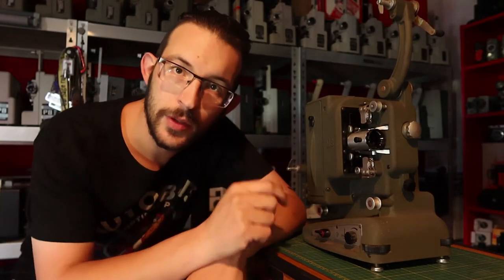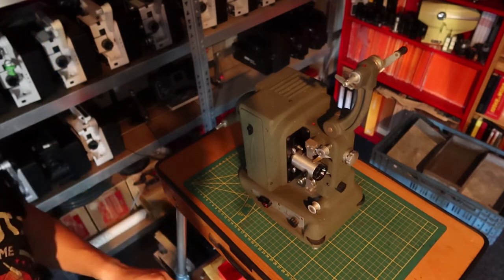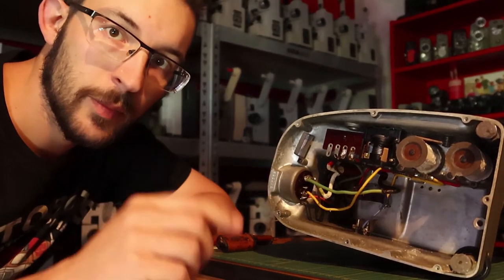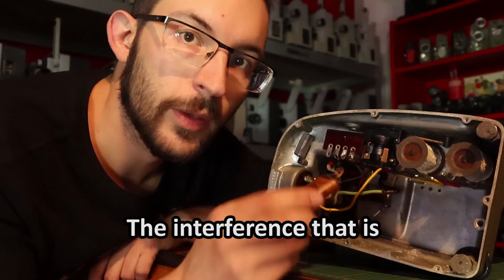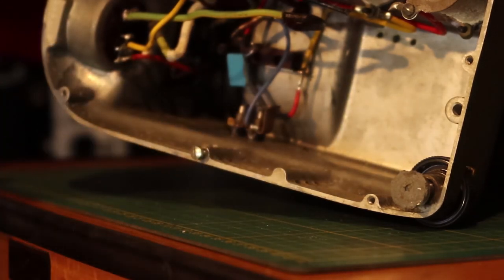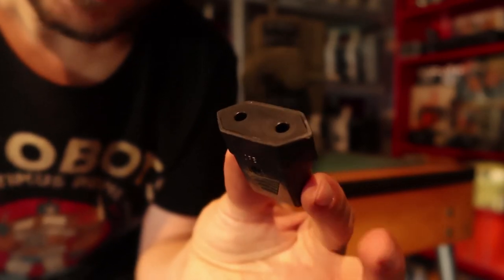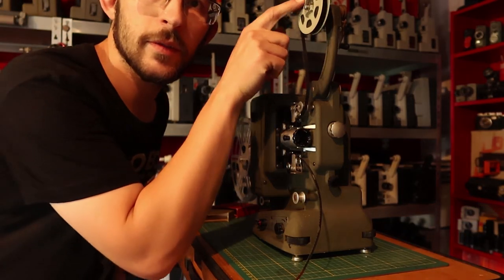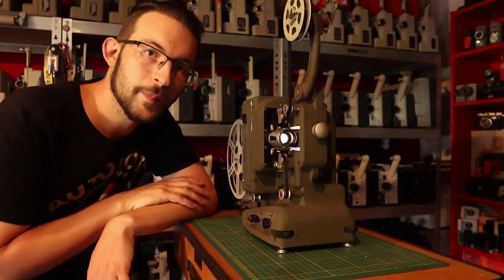repair of a Vintage Bolex M8 Filmprojector 1953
I serviced this Bolex for a customer, i think it's fun to share my methods and knowledge of these machines. English spoken so my international friends can understand it to.